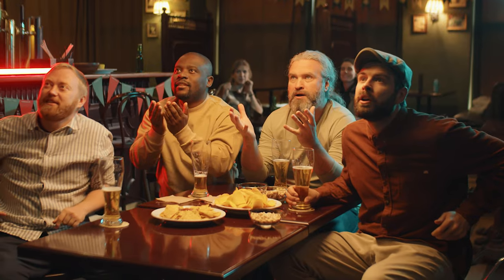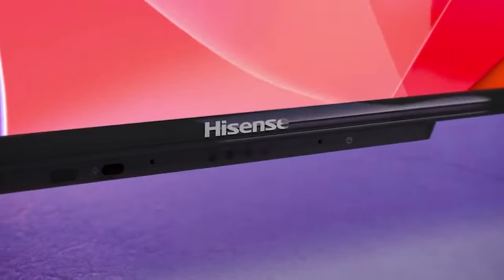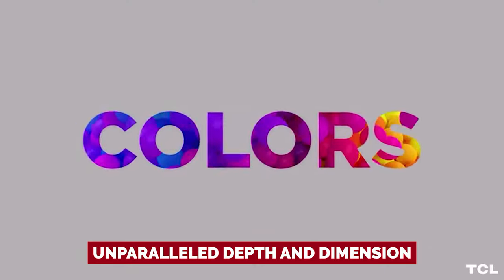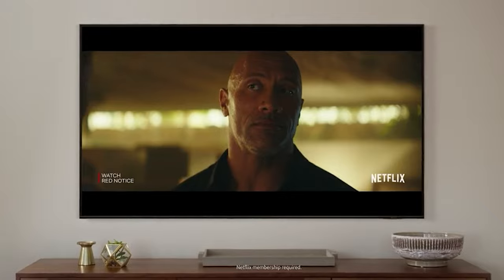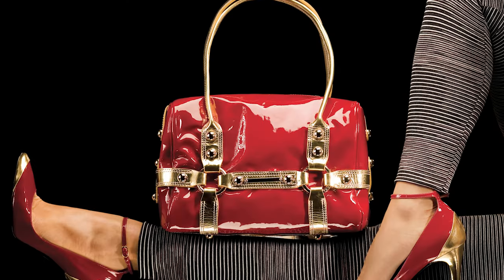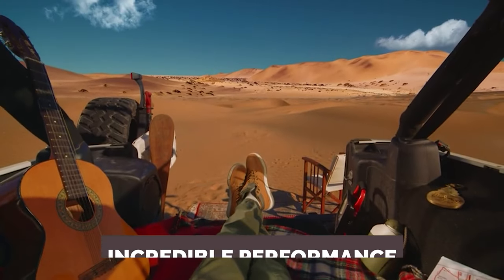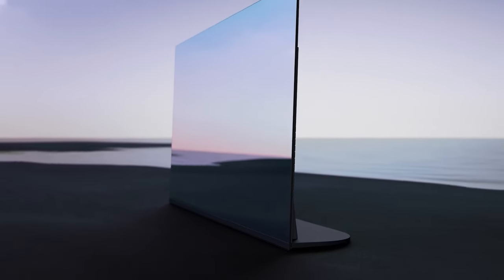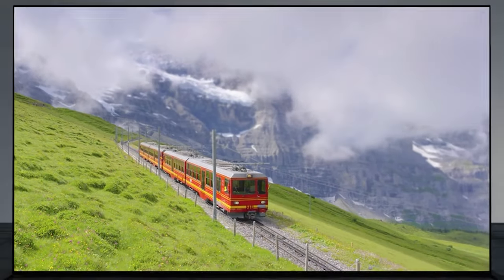Best 65 Inch TVs 2023 - (Immersive Viewing Experience)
➡ Links of the 6 Best 65-Inch TVs we listed in this video.

1. Sony 65 Inch 4K - Best 65-Inch TV

2. SAMSUNG QN900B- Best 8K TV

3. LG G2 Series 65-Inch - The best OLED TV

4. SAMSUNG S95B – Best 65-Inch TV For The Money

5. TCL 65" Class - Best Value TV of the Year

6. Hisense U8H QLED - Best 65-inch Roku TV

Table of Content:
0:00 Intro
1:13 Hisense U8H QLED
2:38 TCL 65" Class
3:56 SAMSUNG S95B
5:29 LG G2 Series 65-Inch
7:04 SAMSUNG QN900B
8:39 Sony 65 Inch 4K

Looking for the best 65-inch TVs in 2023? Look no further! In this video, we'll be showcasing some of the top options currently on the market, based on expert reviews and customer feedback.

First up, we have the Sony 65 Inch 4K TV, known for its impressive picture quality and sleek design. Next, we have the Samsung QN900B, the best 8K TV available with smart features like voice control and built-in streaming services.

For the best OLED TV, we recommend the LG G2 Series 65-Inch, known for its deep blacks and vibrant colors. Looking for the best 65-inch TV for the money? The Samsung S95B offers good value for its price with features like 4K resolution and smart capabilities.

For those on a budget, the TCL 65" Class TV is the best value TV of the year with 4K resolution and a built-in Roku platform. Lastly, we have the Hisense U8H QLED, the best 65-inch Roku TV with good picture quality and smart features like voice control.

So whether you're a cinephile, gamer, or just looking for a high-quality TV for your home entertainment system, these options have got you covered. Tune in to learn more about the best 65-inch TVs in 2023!